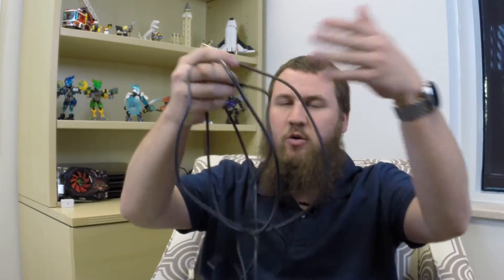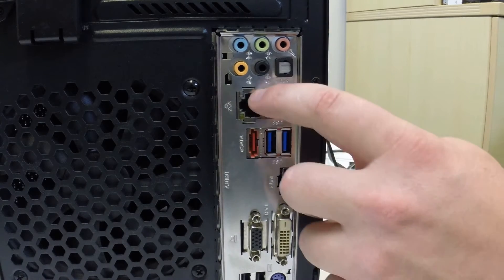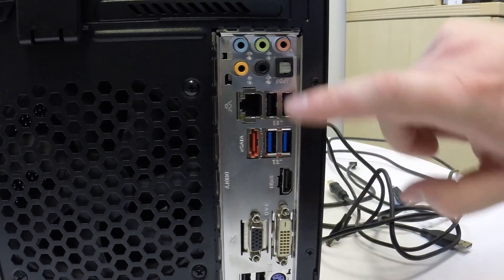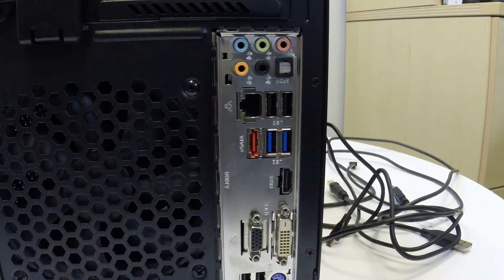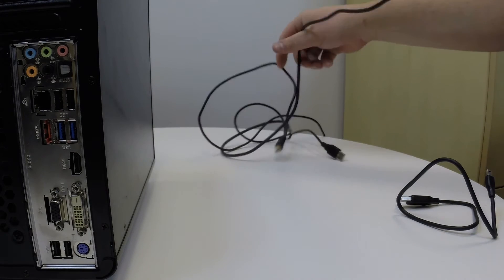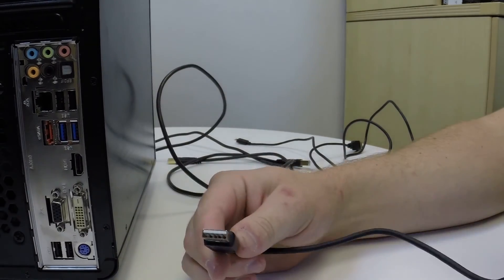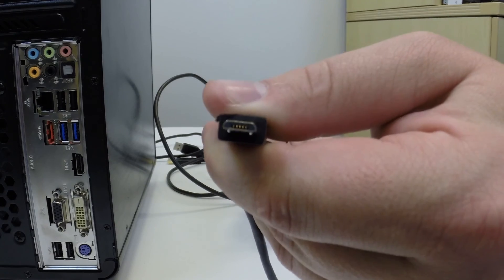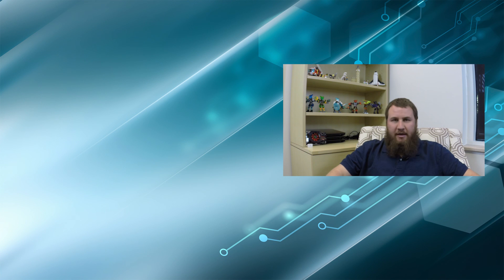What is USB Port? On PC or MAC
So many different types of USB ports and cords. Lets discuss which ones are which.

Micro vs. mini.
A vs. B
USB 2.0 480 Mbps
USB 3.0 5 Gbps
USB 3.1 10 Gbps
Article On USBs